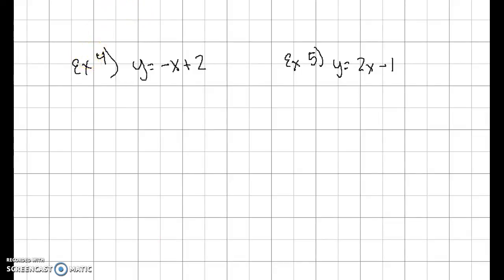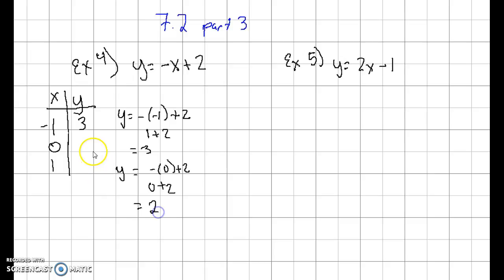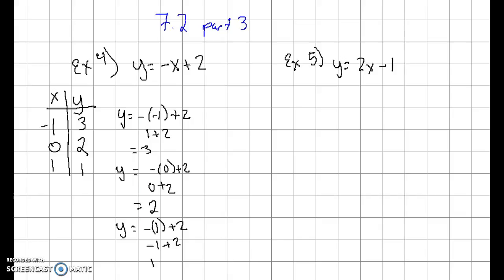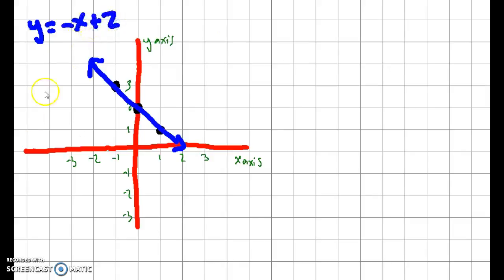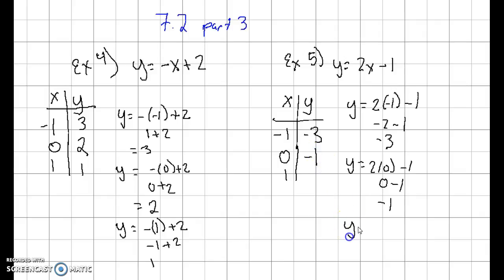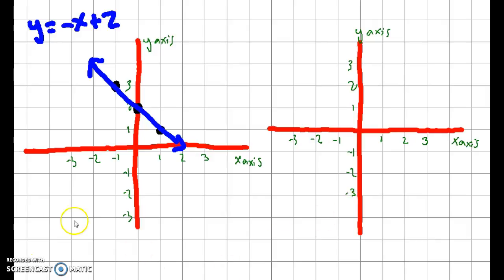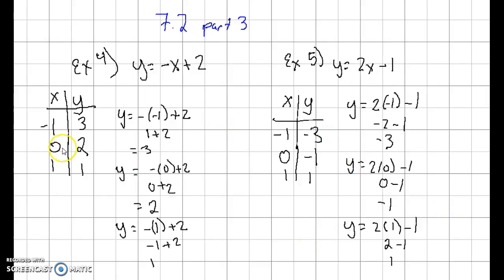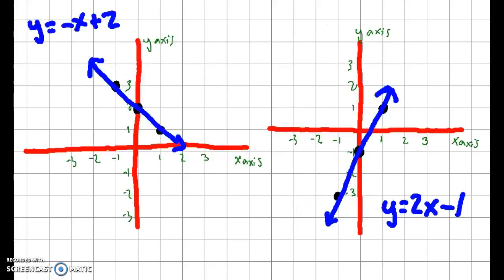7.2 Graphing Lines Part 3